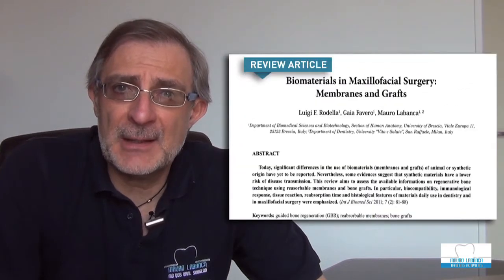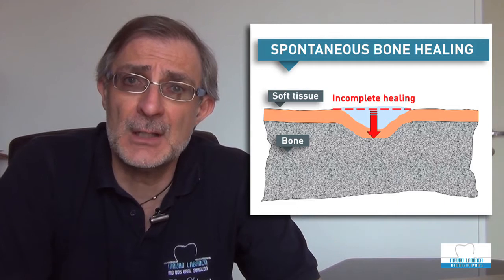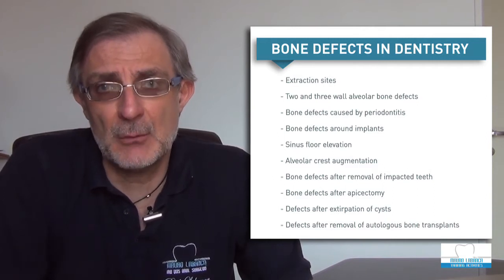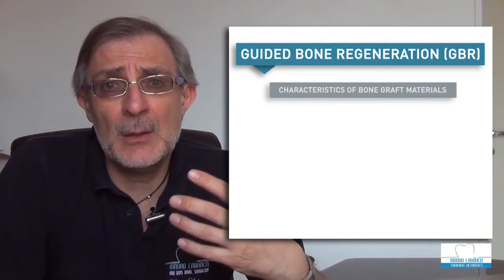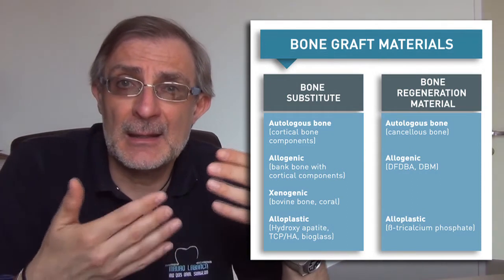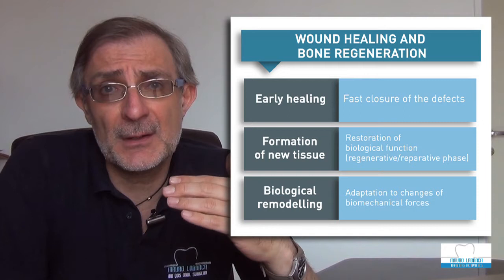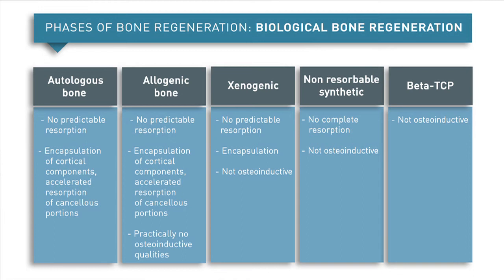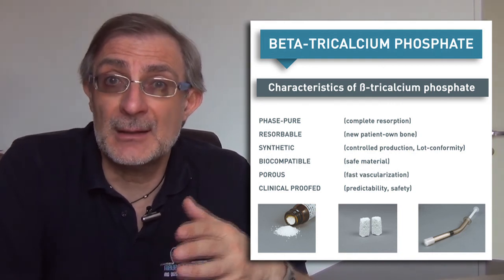G.B.R.: Good Biomaterial Requirement - Web lecture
-Bone Regeneration-
Learn from Prof. Mauro Labanca why beta-Tricalcium Phosphate (β-TCP) is a bone regenerative material particularly appropriate in general dentist practice.